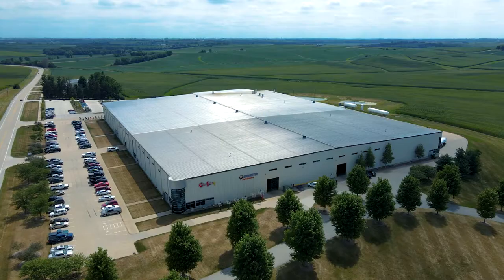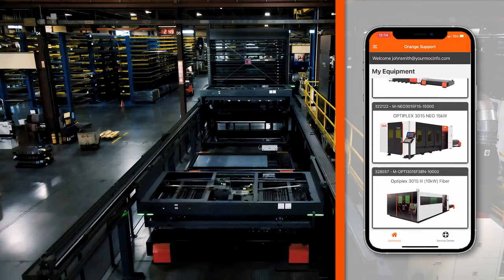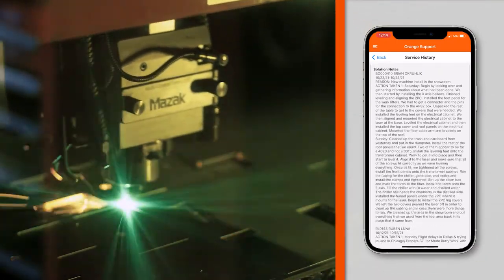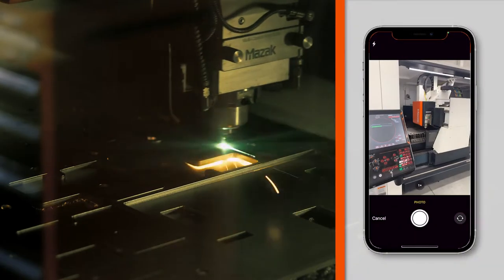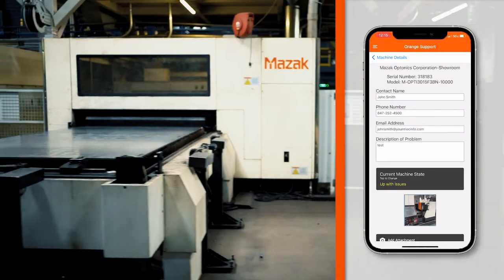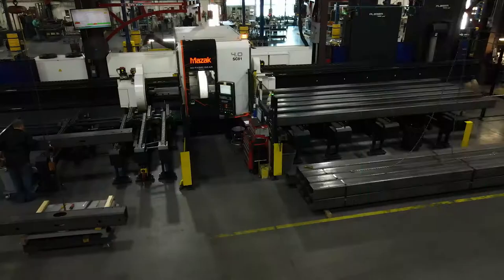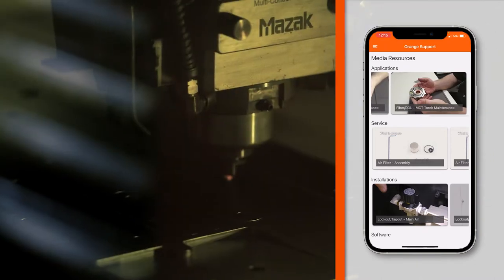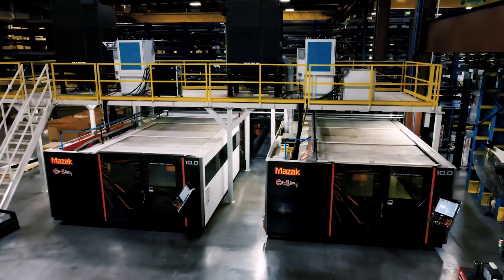Orange Support App Testimonial | Co-Line Manufacturing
Roger Belcher of Co-Line Manufacturing discusses the convenience Mazak's Orange Support app offers—including quicker response times, access to service reports, ability to upload media, and view training resources.